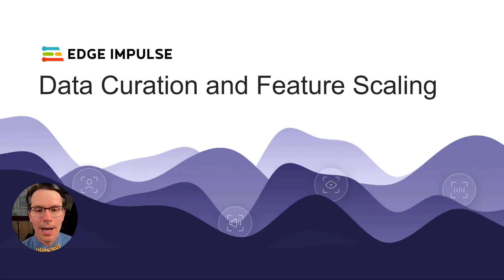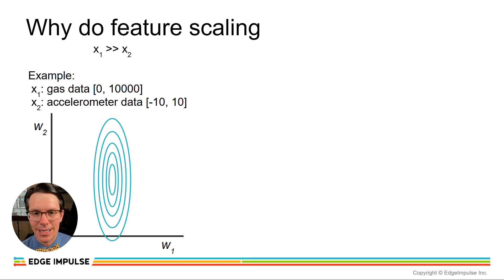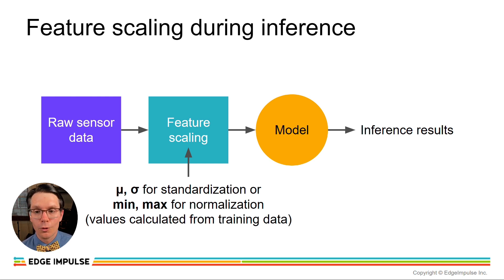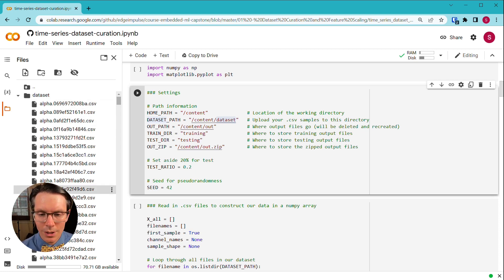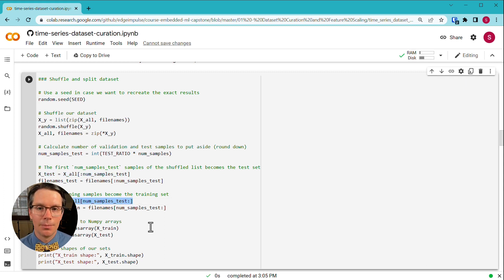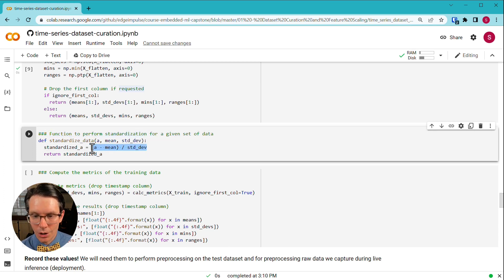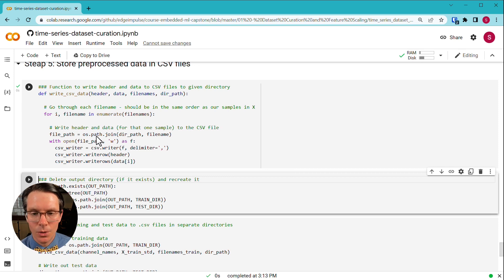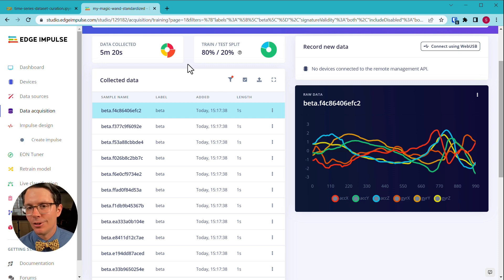Data Curation and Feature Scaling with Edge Impulse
Shawn Hymel shows how to perform feature normalization and standardization prior to uploading data to Edge Impulse. This process involves calculating the mean and standard deviation of each channel and standardizing the data along a single axis to have a mean of 0 and a standard deviation of 1. The means and standard deviations will need to be recorded for inference during deployment. We use Google Colab to perform this analysis and transformation prior to uploading the data to Edge Impulse.